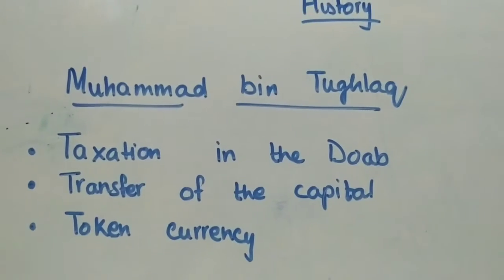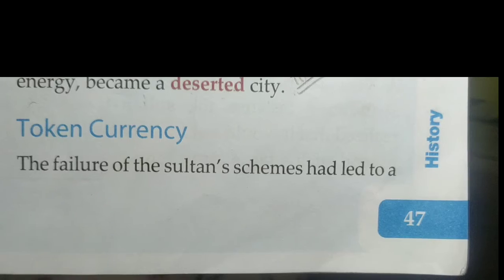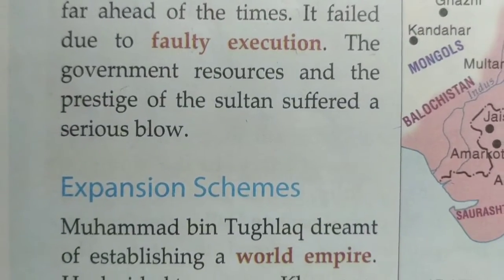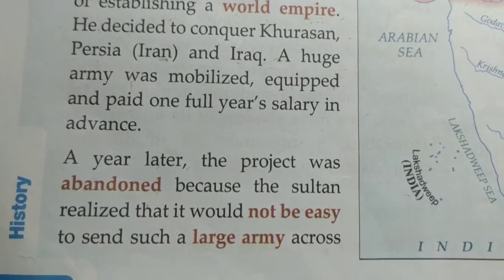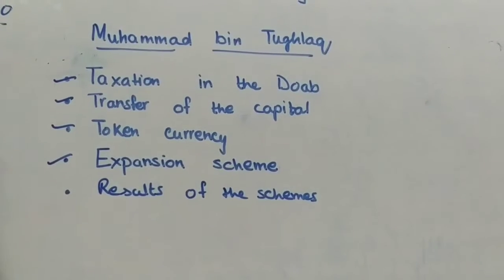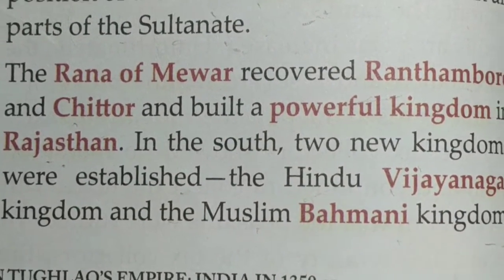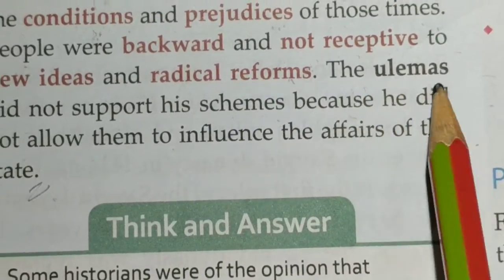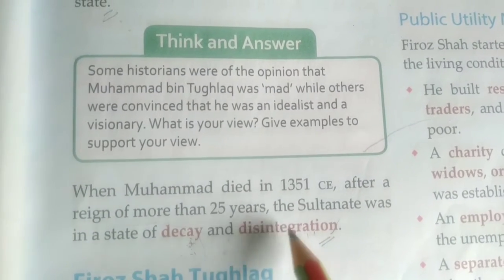STD-7, HISTORY_CH-5(PART 4)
Topic-Muhammad bin Tughlaq